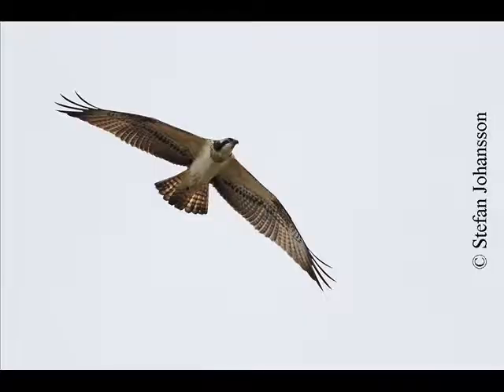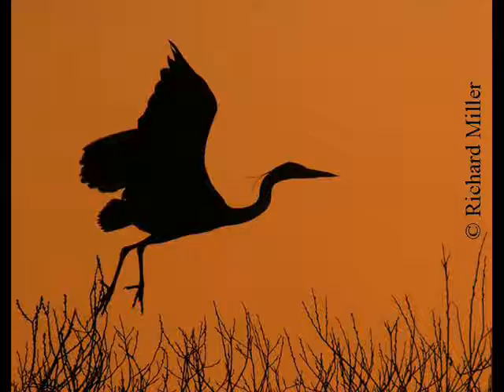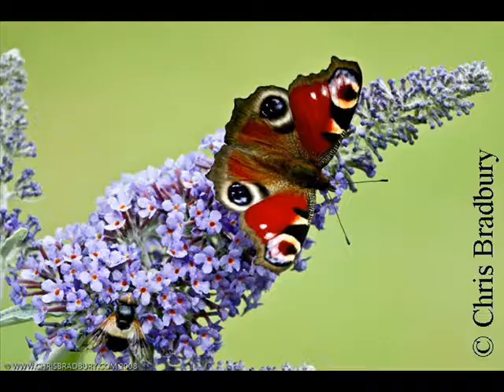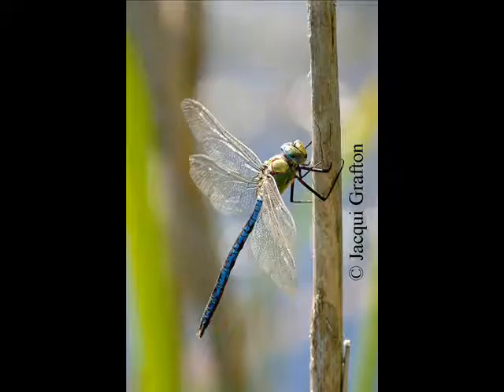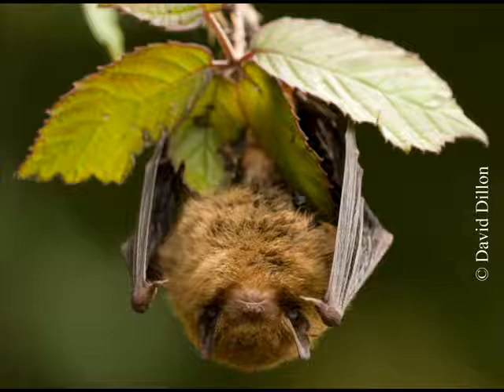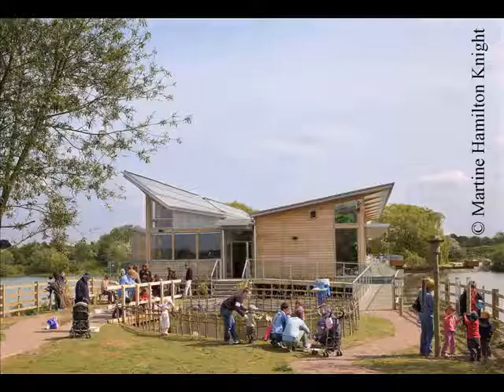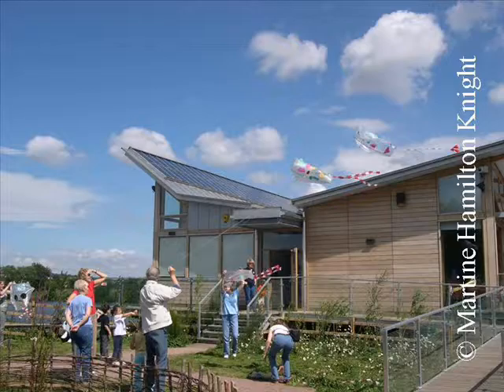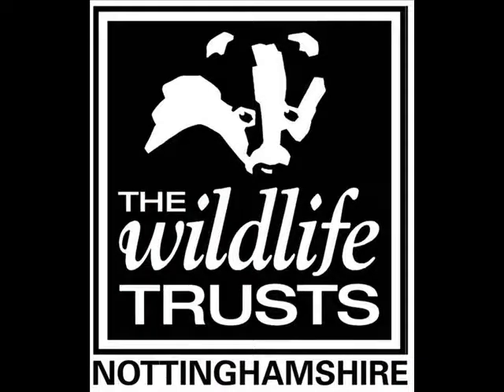Attenborough Nature Reserve Audio Tour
This is an excerpt from the Attenborough Nature Reserve Audio Tour, which you can join in with by using your mobile and dialing 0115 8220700 while on site.

Attenborough Nature Reserve is 1 out of over 70 reserves found in Nottinghamshire, which are managed by Notts Wildlife Trust. The Nature Reserve was established in 1966 and was opened by Sir David Attenborough.There are a number of different habitat types such as reeds, open water and wildflower meadows due to gravel and sand extraction, which has taken place on the site. These diverse habitats have attracted a number of different wildlife and plant species such as the bittern, harvest mouse and bee orchid, which has lead  to the reserve to be designated as a Site of Special Scientific Interest (SSSI)

More information about the site and the work carried out by Notts Wildlife Trust can be found